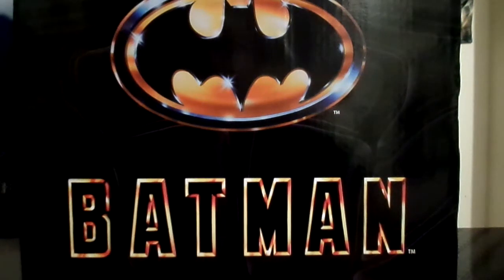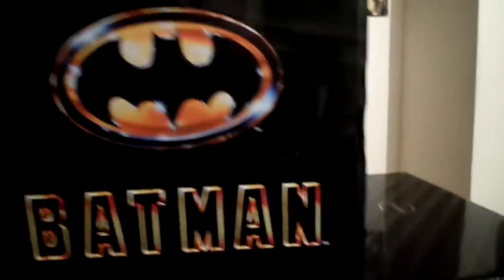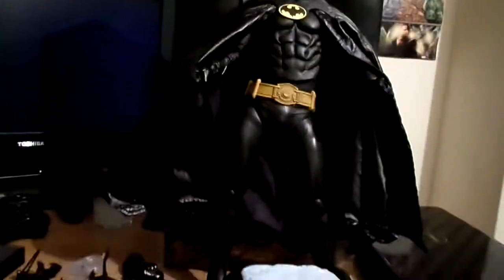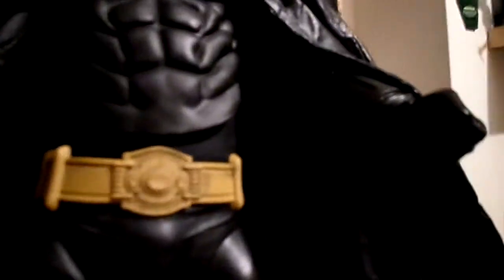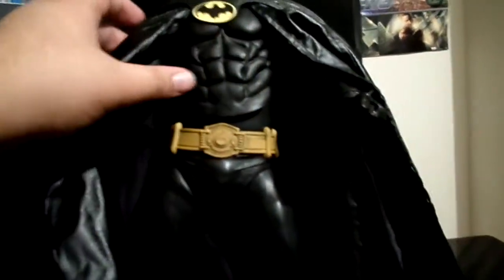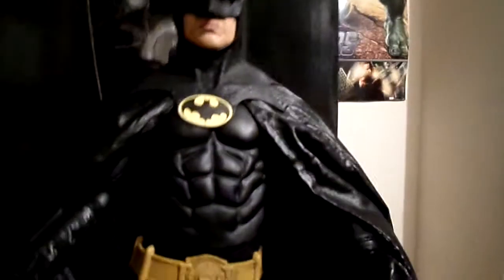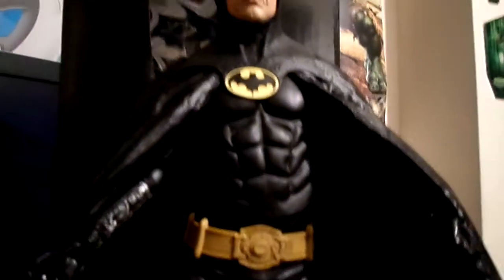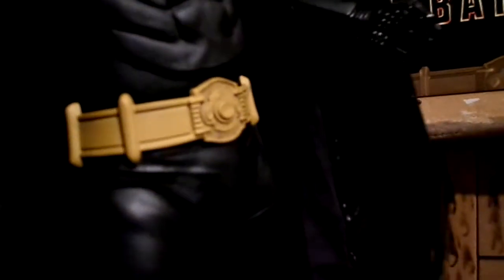Neca's Batman 1989 Michael Keaton 1/4 Scale Figure Review Part 1/2